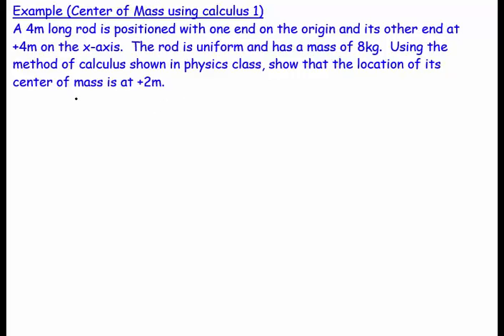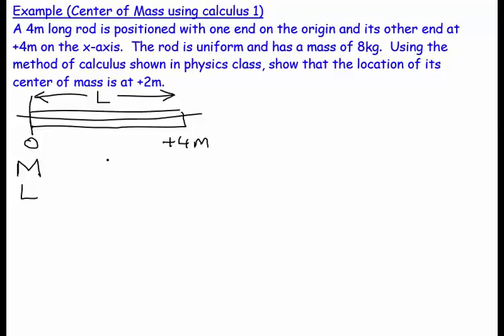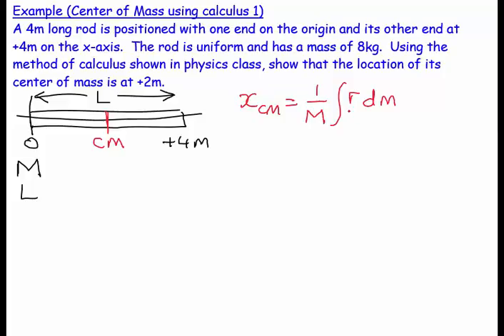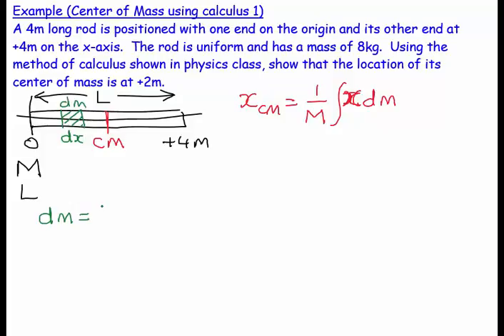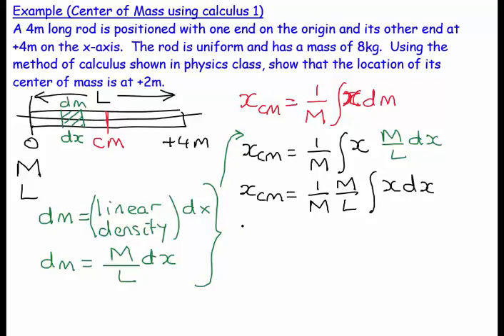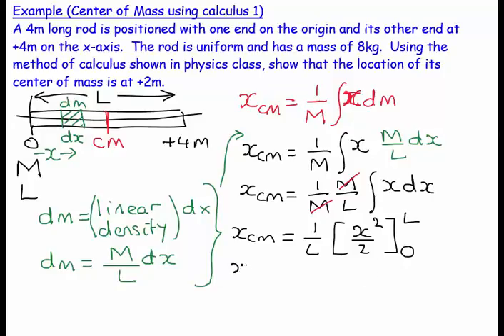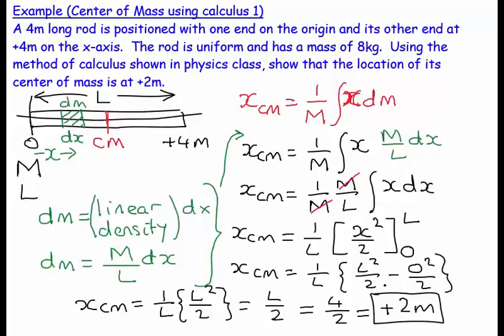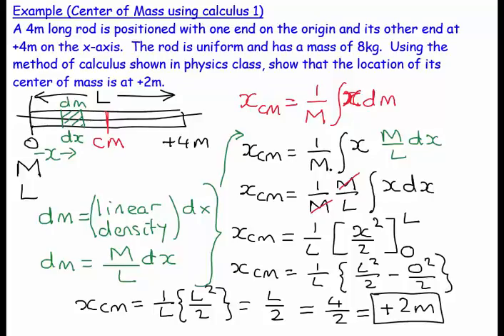9) Rod's Center of Mass 1 - numerical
Find the position of a uniform rad's center of mass using calculus.